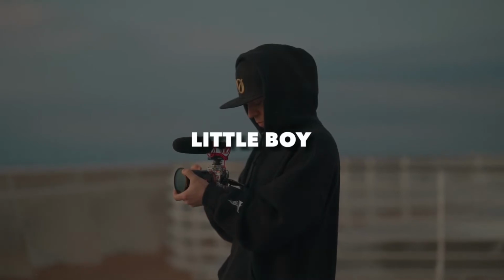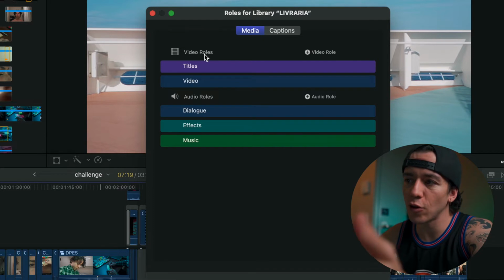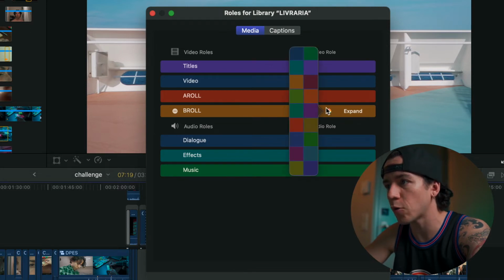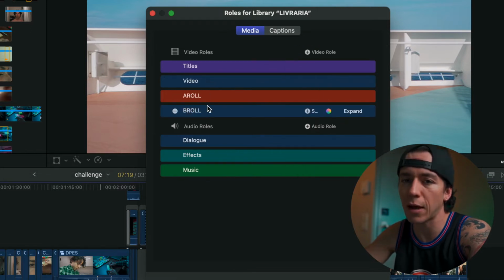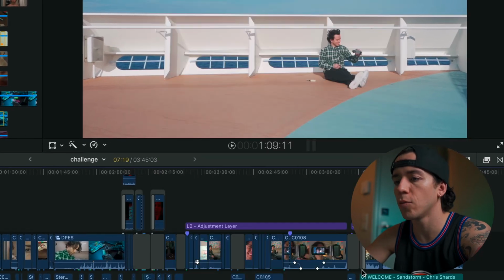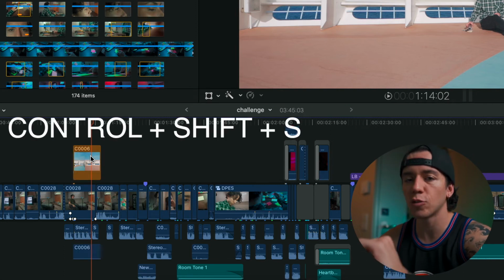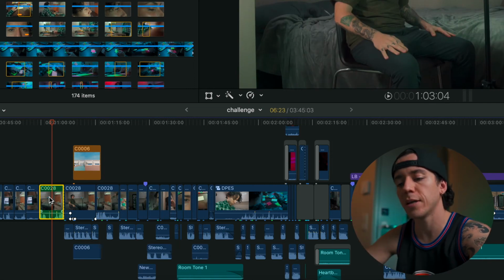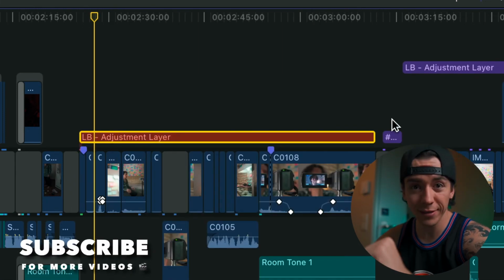Organize Your Timeline in Final Cut Pro